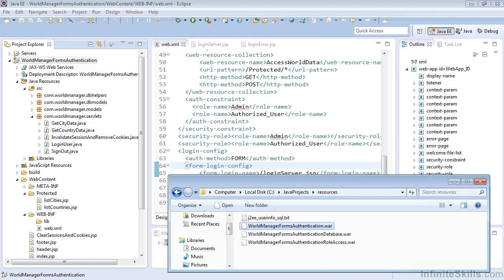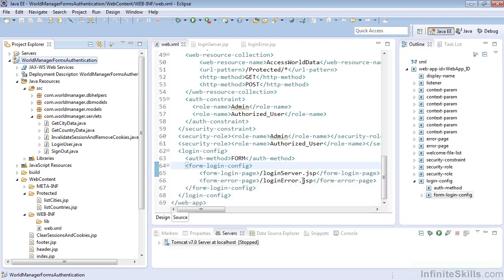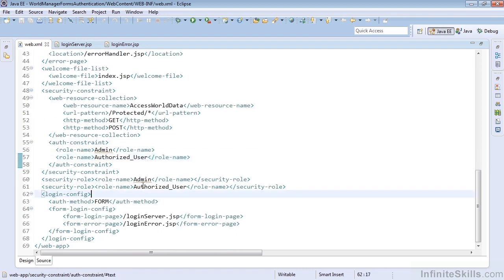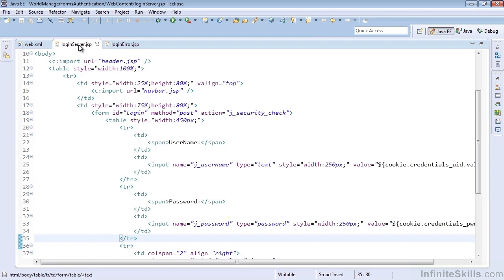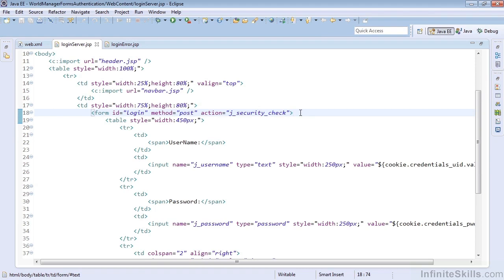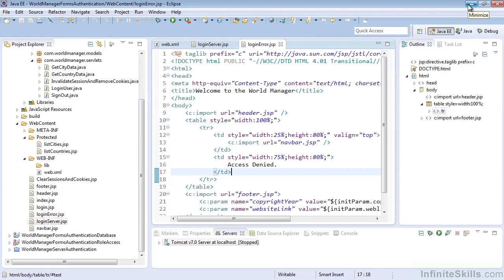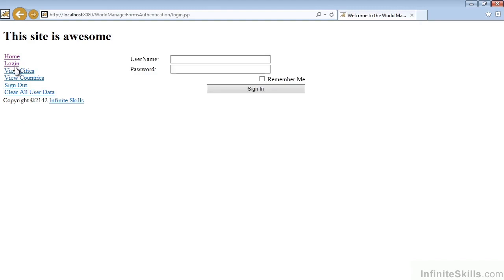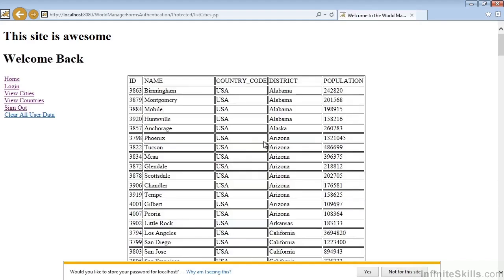0903 Forms Authentication With ApplicationServer.mp4